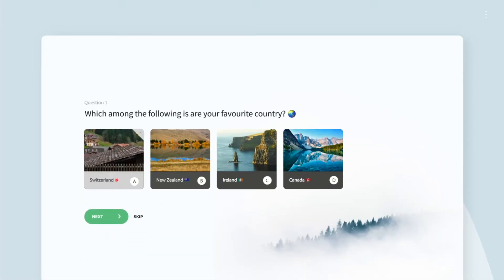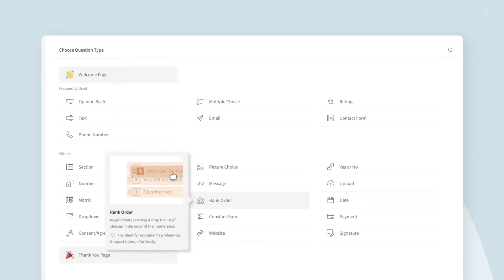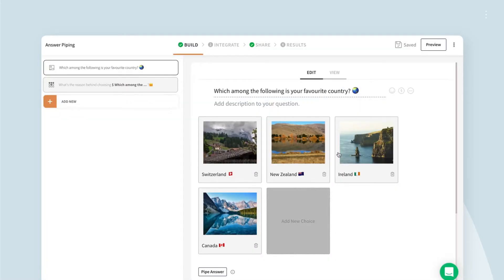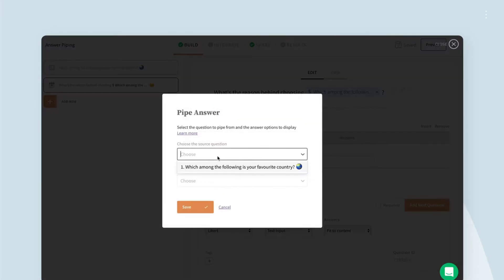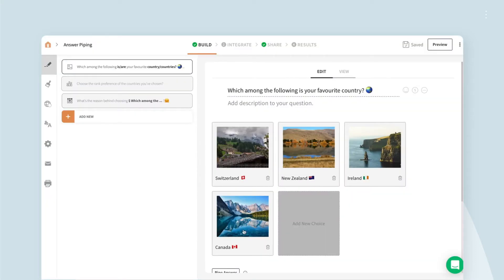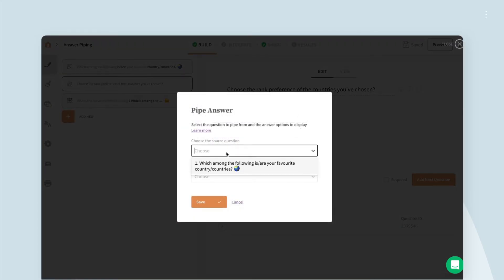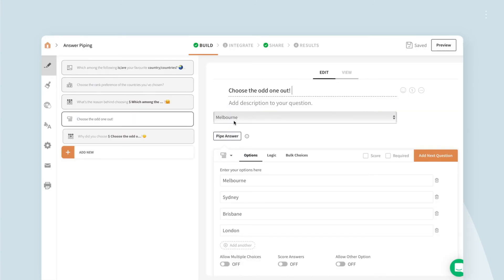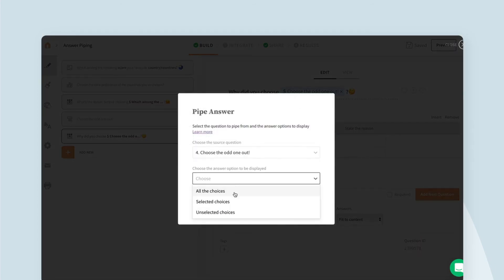Answer Piping | Pipe Survey Responses | Understand Respondents' Choices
Answer Piping lets you pipe your survey responses and understand more about your respondents' choices to your survey question effortlessly. It is supported only for Multiple Choice, Picture Choice, Rank Order, and Dropdown question types.

You can use Answer Piping for various use cases. However, in this video, we've discussed three use cases mainly.

Watch the video to understand more.